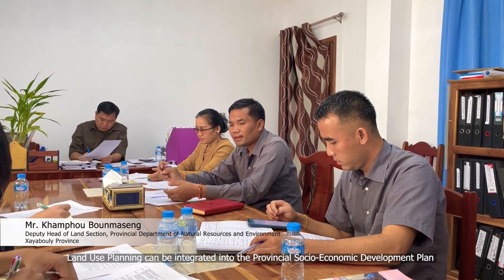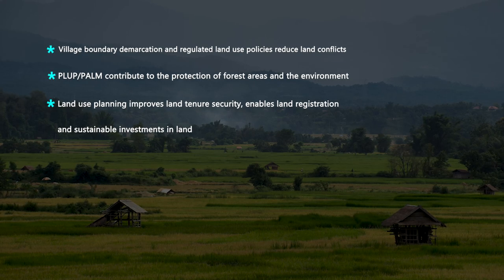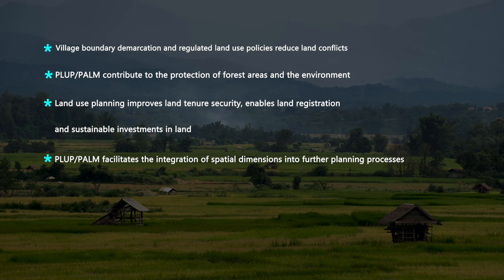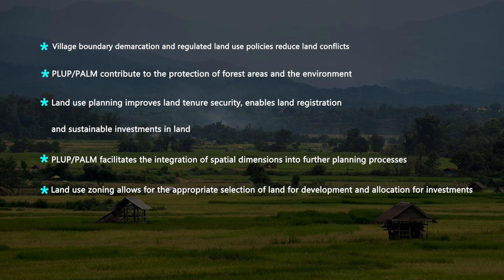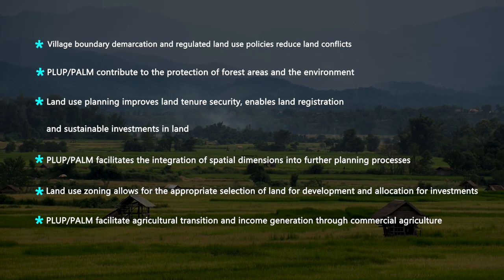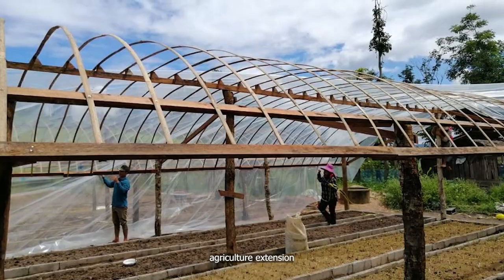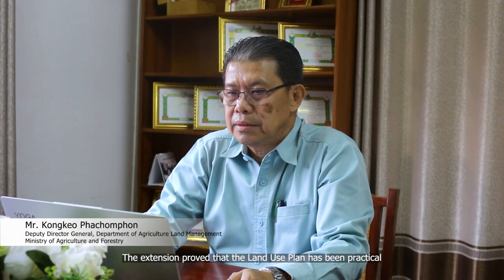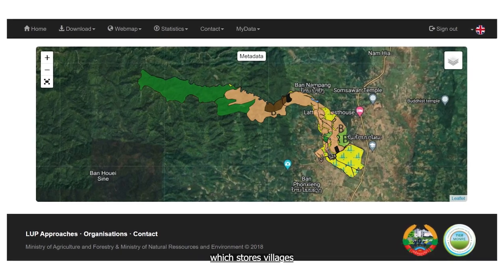Participatory Land Use Planning: How it contributes to sustainable rural development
How does Land Use Planning contribute to sustainable rural development? Let’s have a look at the example of Laos. A new case study of the country module of the Global Project Responsible Land Policy in Laos elaborates on how land use planning and agricultural management at village level can have positive impacts on public service delivery and rural communities and thus contributing to wider sustainable development. Check out which beneficial use cases of land use planning could be found like reducing land conflicts, contributing to forest and environmental protection, improving land tenure security. The case study further showcases good examples on the use of spatial data for further planning processes, appropriate allocation of land investments protecting land rights and facilitating agricultural transition for the benefit of rural population. To enable these development impacts of land use planning some success factors were revealed and recommendations formulated, which might be of interest for practitioners also from other country contexts.

Watch the video to get a lively impression and read the case studies paper for more details.